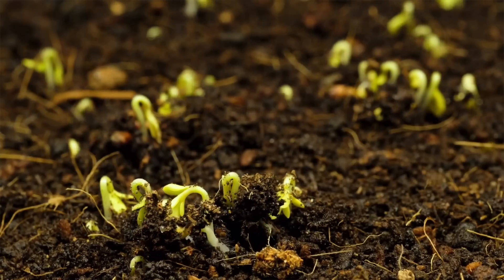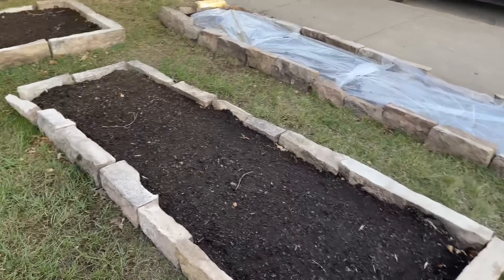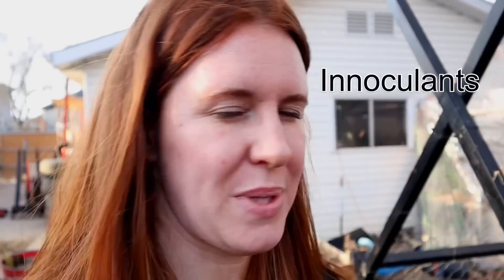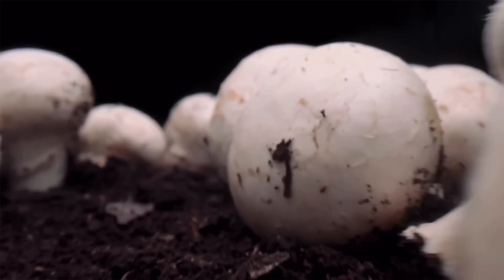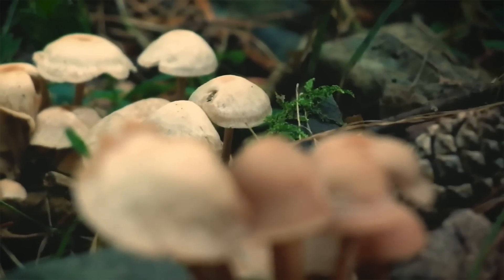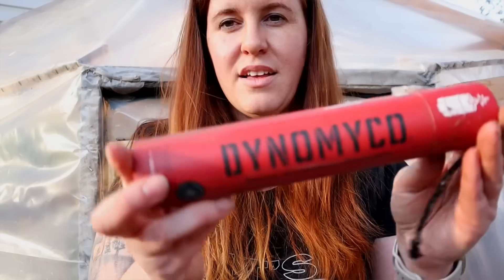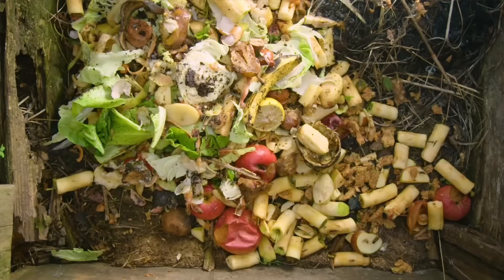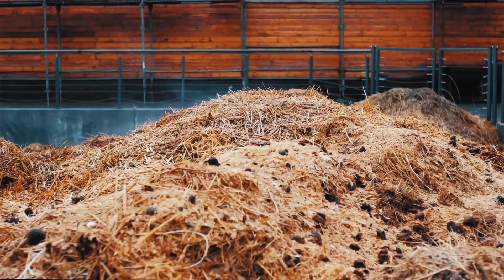Supercharge Your Garden Soil! 5 EASY Steps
Supercharge Your Garden Soil! Get your garden ready for making giant vegetables.

Paperback Houseplant Planner:
Paperback Garden Planner:
Digital Download Planners